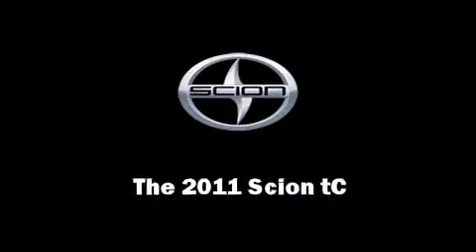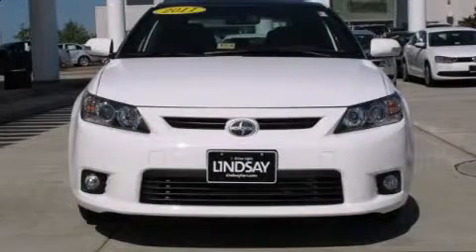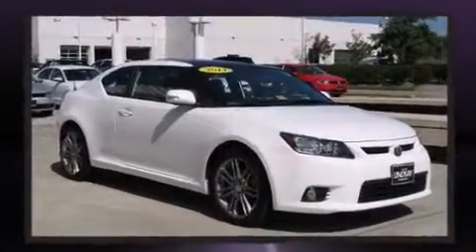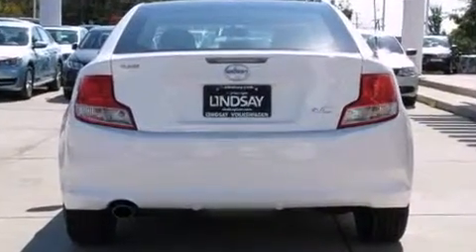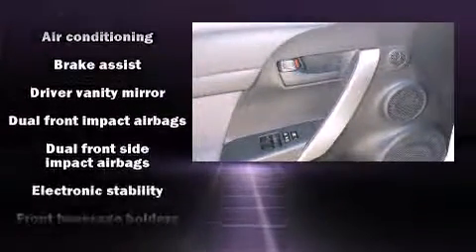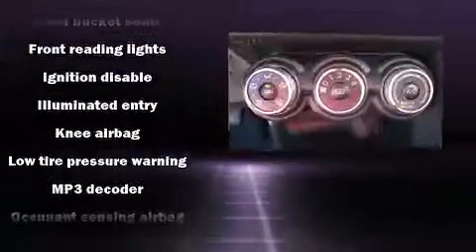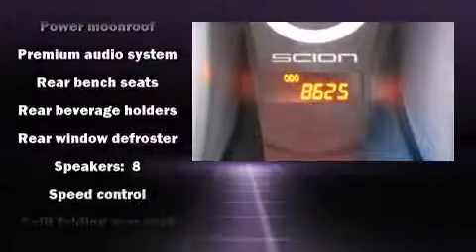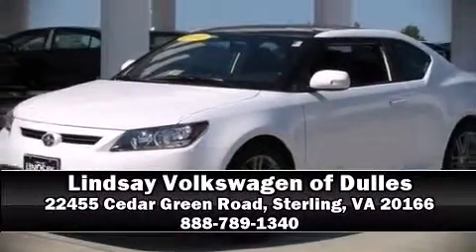2011 Scion tC in Sterling, VA 20166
The 2011 Scion tC. This 2 door, 5 passenger coupe still has less than 10,000 miles! It features a standard transmission, front-wheel drive, and a 2.5 liter 4 cylinder engine. A wealth of standard features means that you no longer have to sacrifice. Such as remote keyless entry, variably intermittent wipers, a trip computer, an outside temperature display, tilt and telescoping steering wheel, power moon roof, turn signal indicator mirrors, and much more. Safety equipment has been integrated throughout, including: dual front impact airbags, front SIDE impact airbags, traction control, brake assist, anti-whiplash front head restraints, ignition disabling, and 4 wheel disc brakes with ABS. Electronic stability control ensures solid grip atop the road surface, no matter how challenging the driving conditions. It also arrives with a Carfax history report, providing you peace of mind with detailed information. Our sales reps are extremely helpful & knowledgeable. They'll work with you to find the right vehicle at a price you can afford.